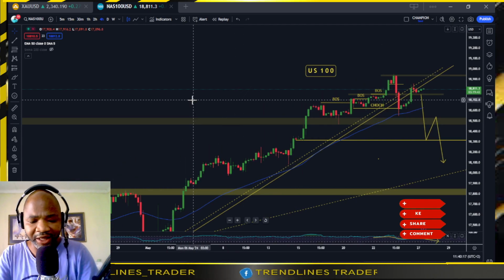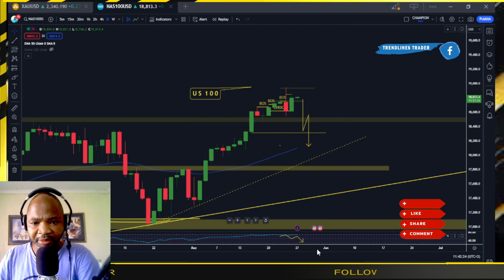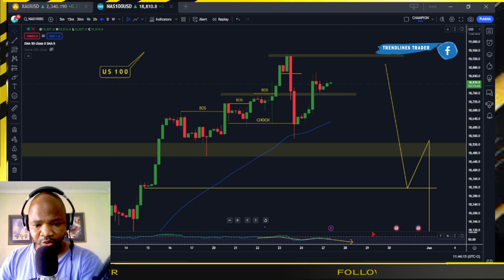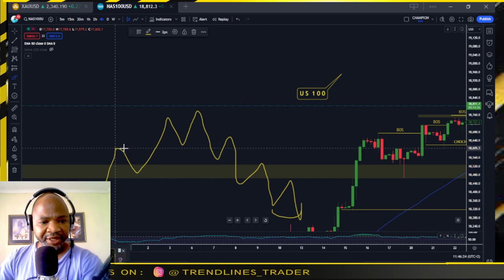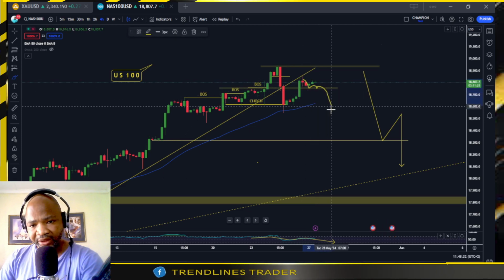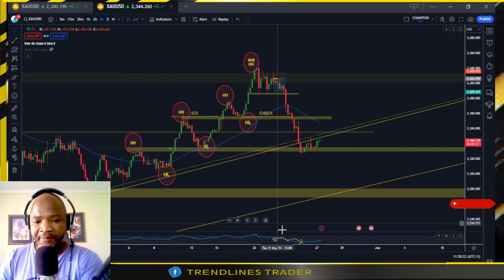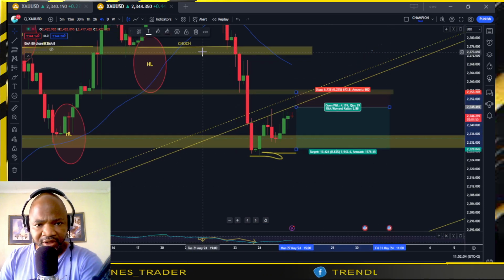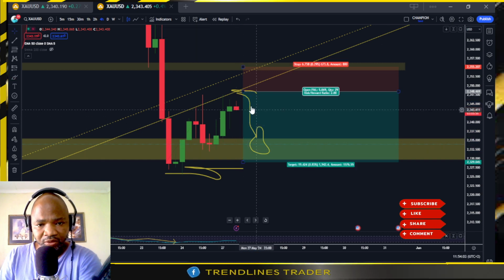DAILY ANALYSIS | GOLD | XAUUSD |NAS100 | NASDAQ100 | US100 | TECHNICALANALYSIS | SIGNALS | 27 MAY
/ trendlinestr.  .

 / trendlines_.  .